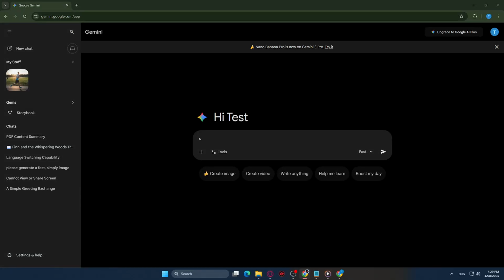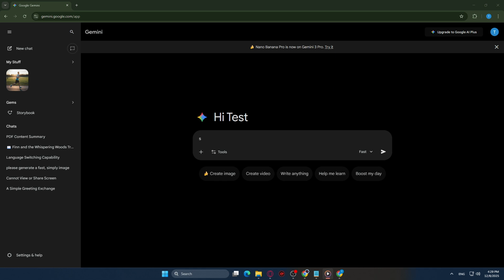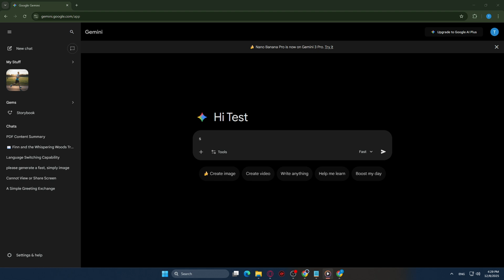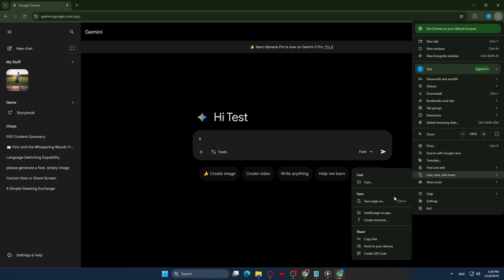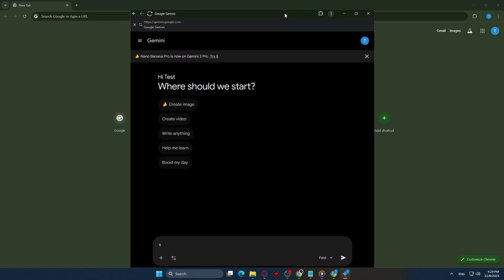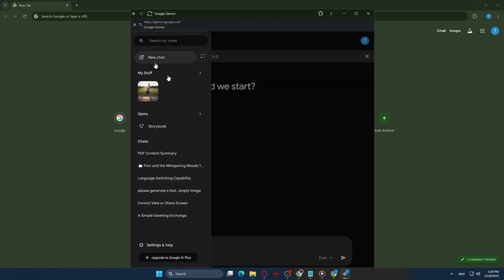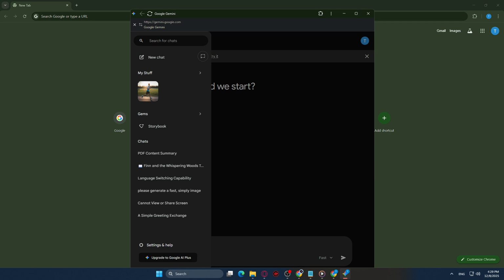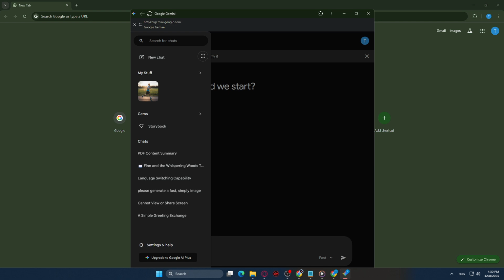How To Download And Install Google Gemini AI App On Windows [2026 Guide]